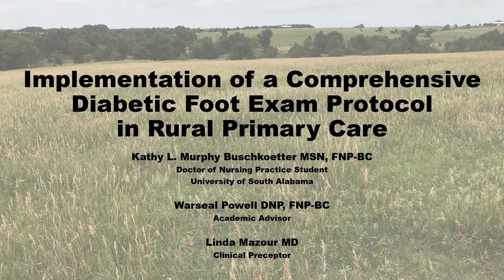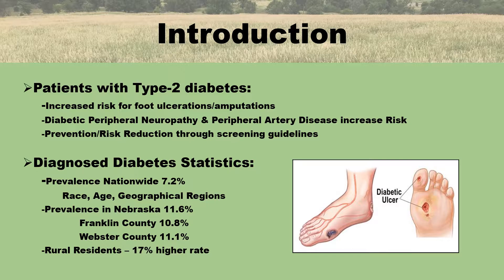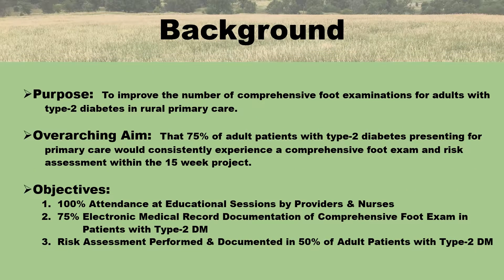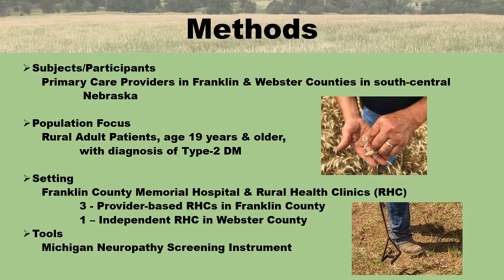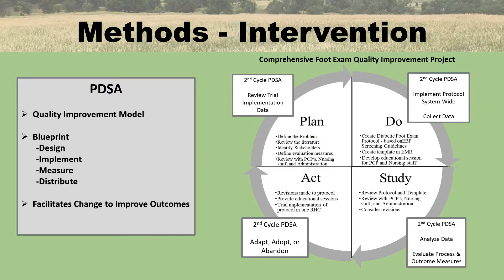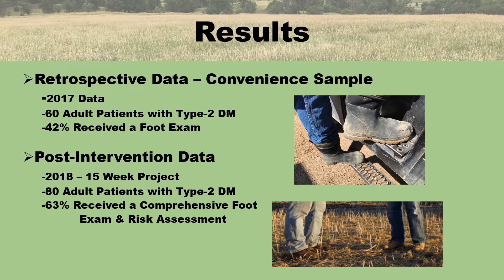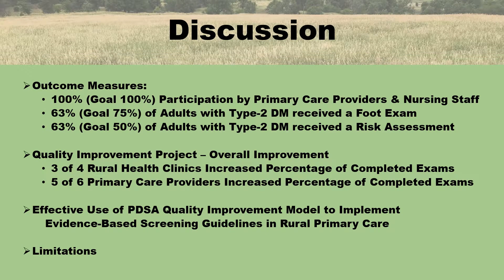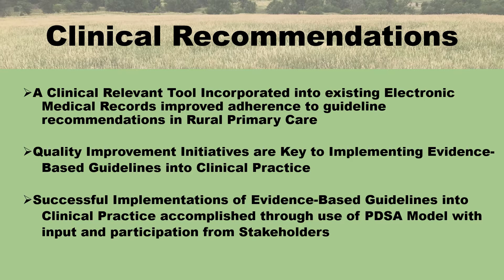Implementation of a Comprehensive Diabetic Foot Exam Protocol recorded